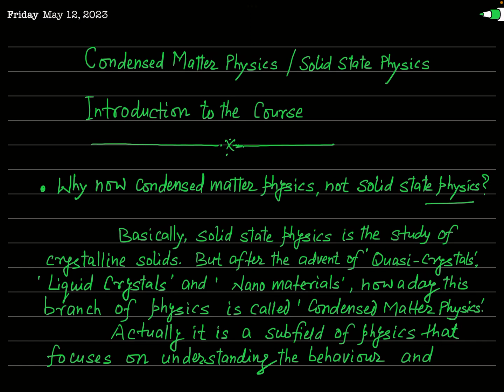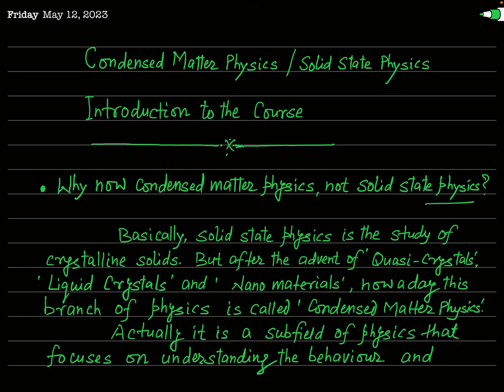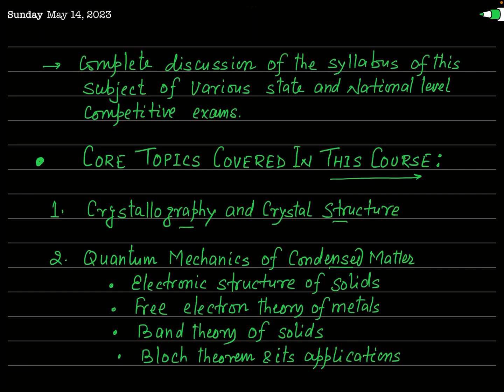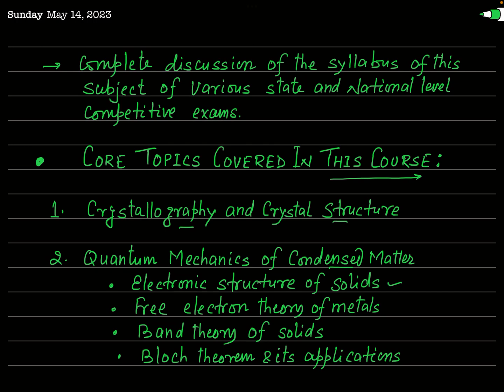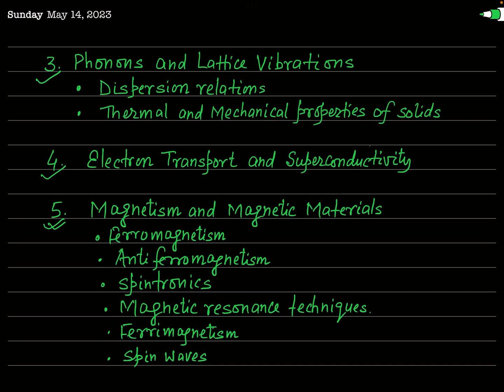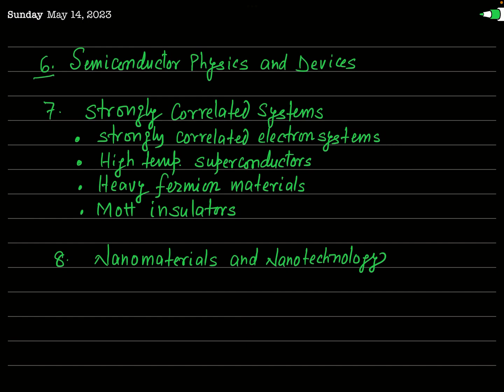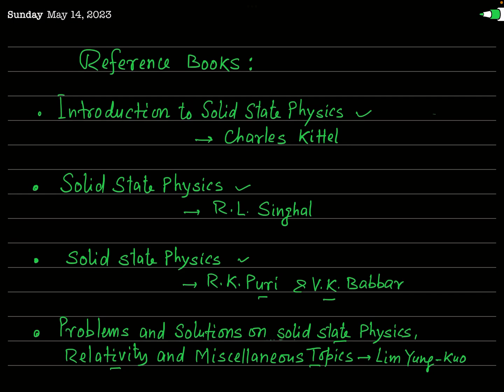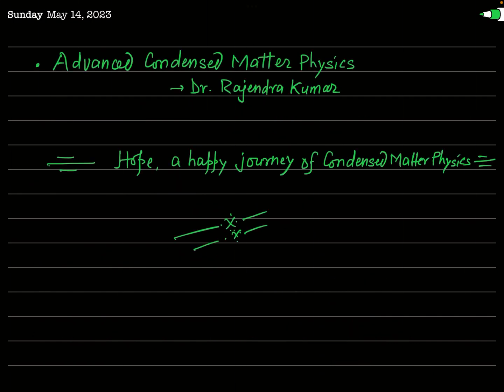Condensed Matter Physics - A Brief Introduction to the Course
Condensed Matter Physics is a sub field of physics that focuses on understanding the behavior and properties of matter in the condensed state, which includes solids and liquids. It is a diverse and interdisciplinary field that incorporates principles from quantum mechanics, statistical mechanics, electromagnetism and solid state physics. At the graduate level, the study of Condensed Matter Physics becomes more advanced and specialized. The video provides the important reference books and the chapter which will be dealt in this playlist.